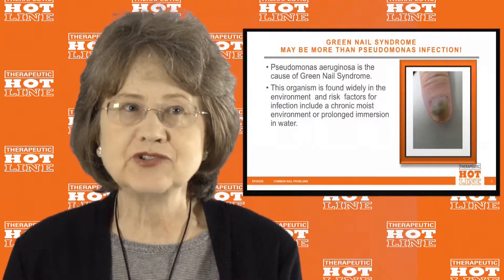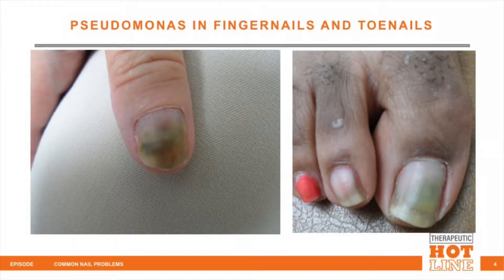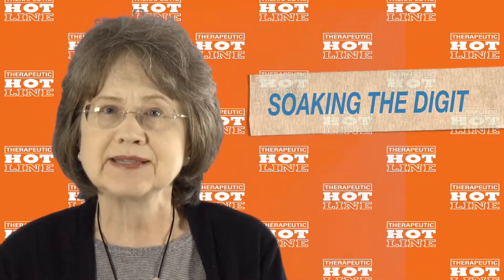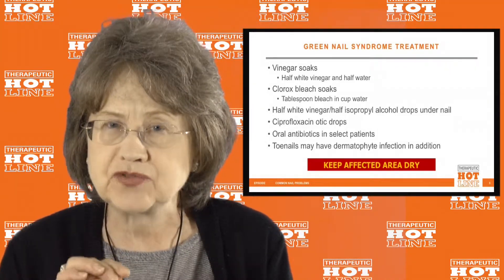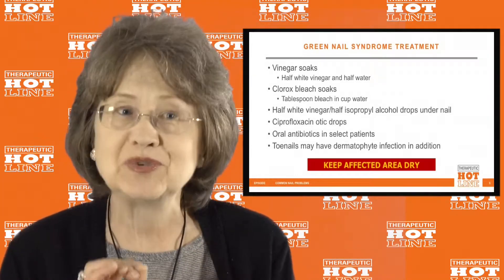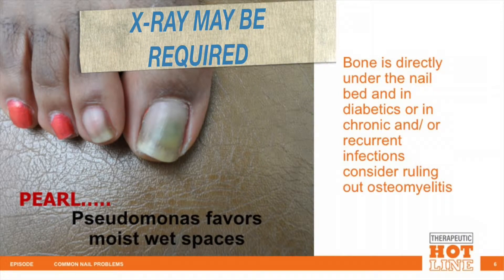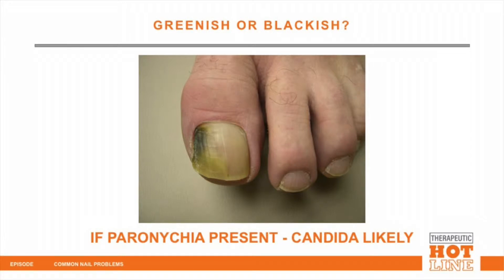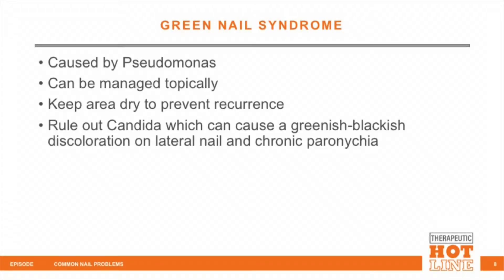Therapeutic Hotline Common Nail Problems